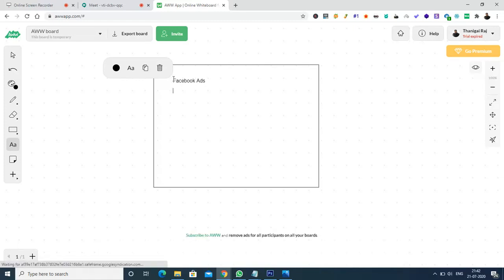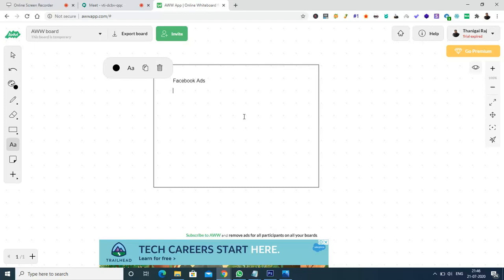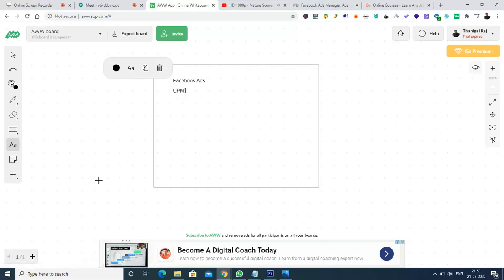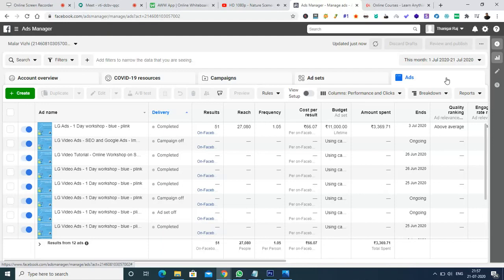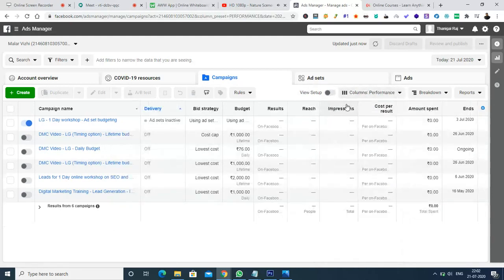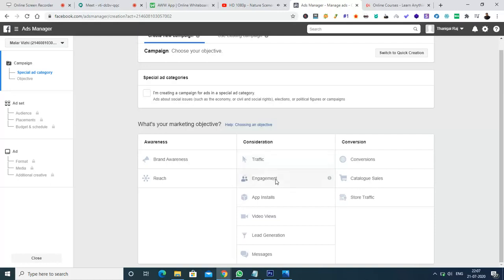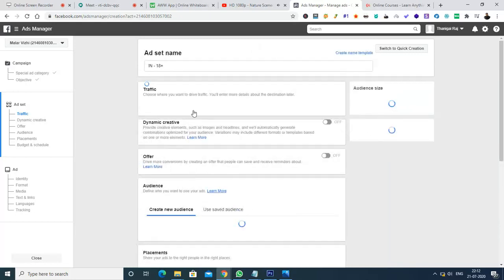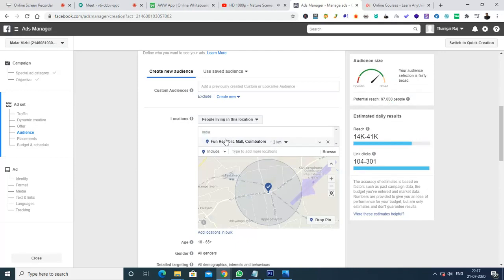How to create a facebook ads in 30 mins